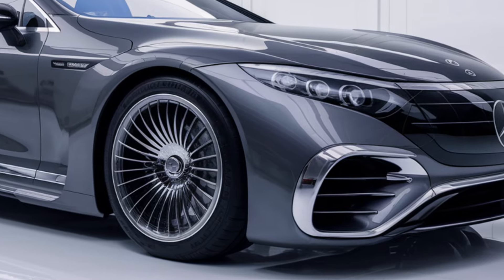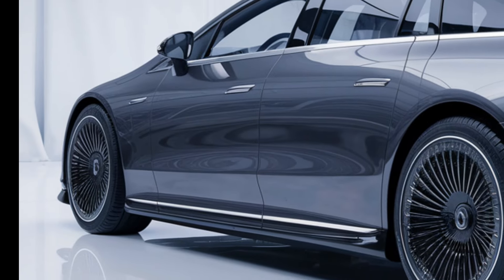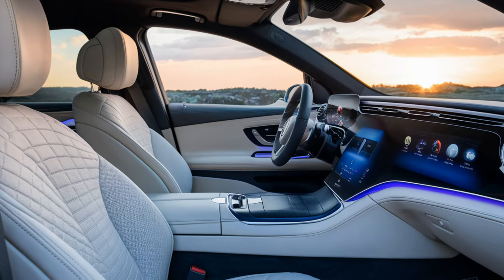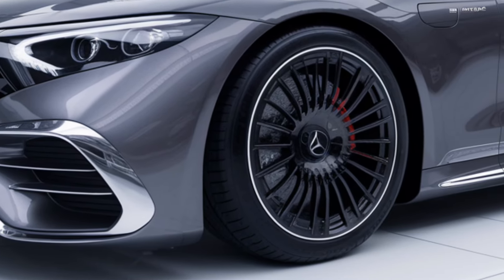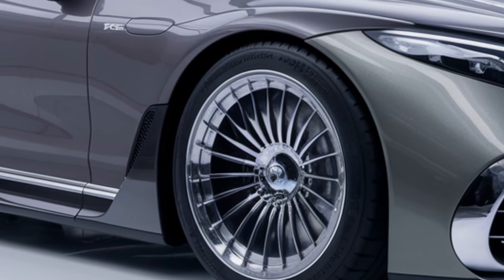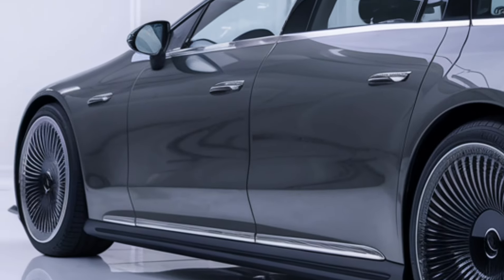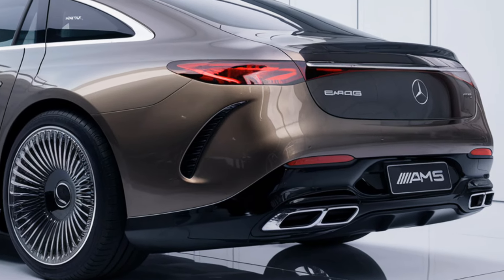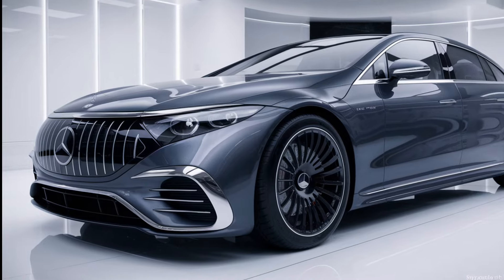2025 Mercedes-Benz EQ Series Revealed: First Look & Initial Impressions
The 2025 Mercedes-Benz EQ Series offers luxury electric vehicles with sleek designs, advanced technology, and impressive electric ranges. Key features include a futuristic MBUX Hyperscreen, sustainable materials, and up to 400 miles of range depending on the model. Equipped with all-wheel drive, fast charging, and advanced driver assistance systems, the EQ Series blends performance and eco-friendliness. Prices start around $55,000, with top models exceeding $125,000.